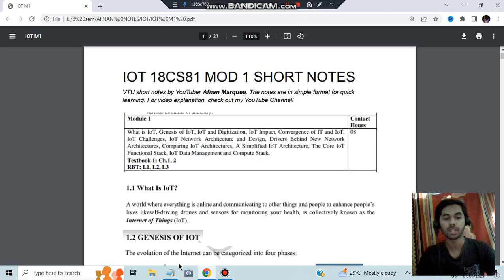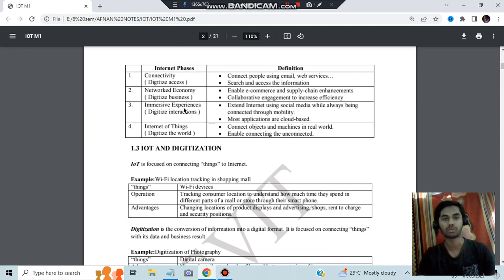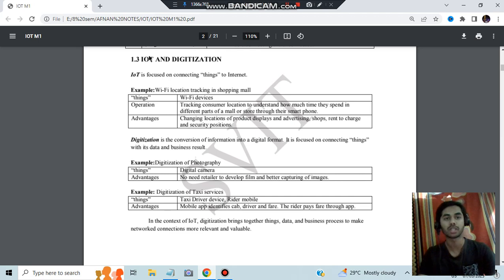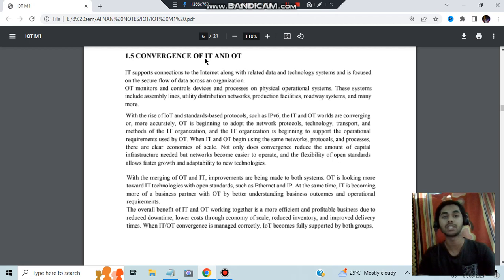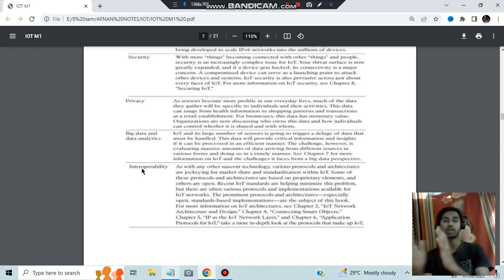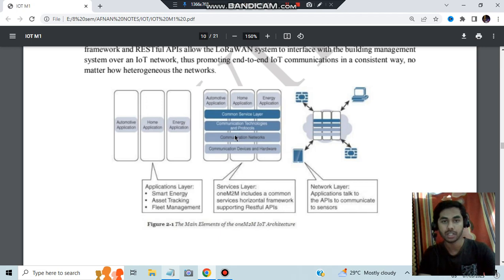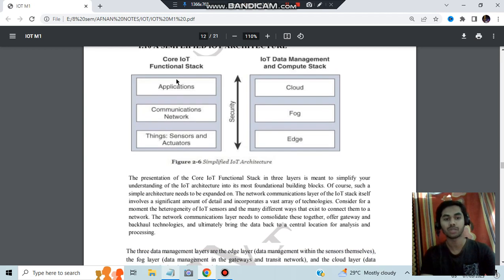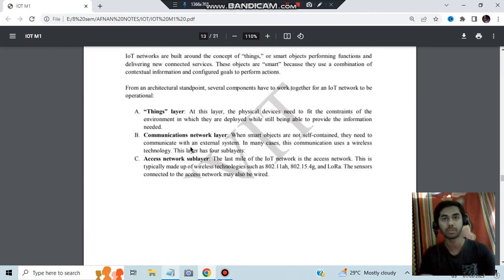IOT 18CS81 MODULE 1 Internet of Things [QUICK VIDEO] VTU 8th SEM CSE/ISE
Never Miss the Most Expected Questions from Internet of Things . In this video, learn Trends and Patterns seen in the Previous Year VTU exam papers. Selected PYQs 🎯 With Best Shortcuts | Internet of Things | Most Expected Questions with Solutions PDF | Afnan Marquee

⌛ Time Stamps

0:00 What is IOT? Genesis of IOT? 🔥🔥🔥
4:40 Challenges in IOT 🔥🔥🔥
6:18 Comparing IOT Architectures 🔥🔥🔥
7:46 IOT functional and management stack 🔥🔥🔥